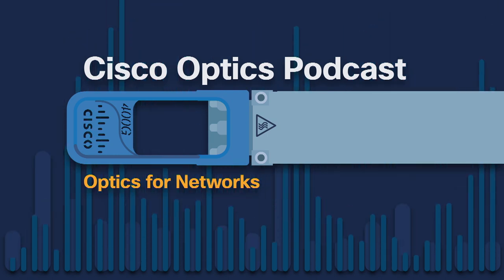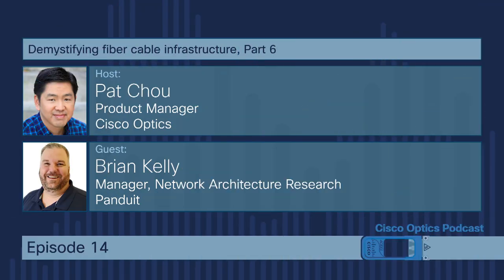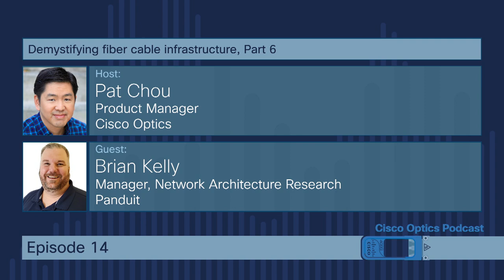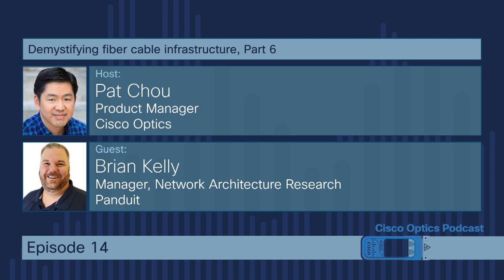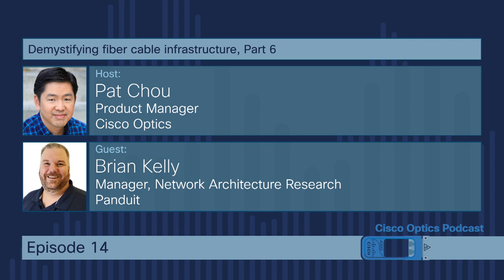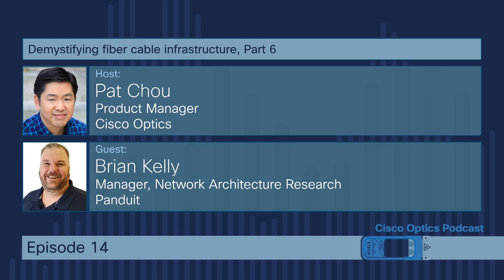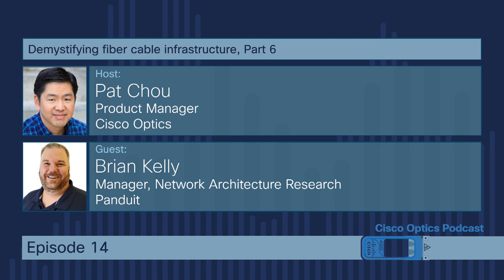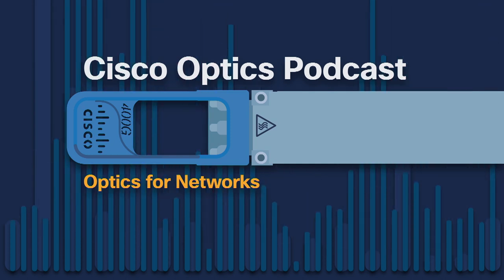Cisco Optics Podcast Ep 14. Demystifying fiber cable infrastructure, with Brian Kelly. Part 6 of 6.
If you search on “data center” you’ll find many images that show rows and rows of equipment racks. The network gear in these racks need to be physically connected to each other, and that’s where pluggable optic transceivers come in. But you also need to connect the transceivers together with fiber optic cables. That cabling infrastructure can get pretty complicated, especially in larger deployments. In Episode 14, we conclude a conversation with Brian Kelly, a fiber cabling infrastructure expert at Panduit. In this final part of our six-part conversation we hear about some of the latest developments that Brian has been working on at Panduit.

Tune in to the latest episode of the Cisco Optics Podcast to hear about the latest trends and technical topics in the optics industry from experts at Cisco and the broader industry.